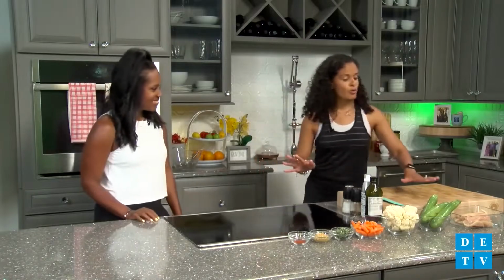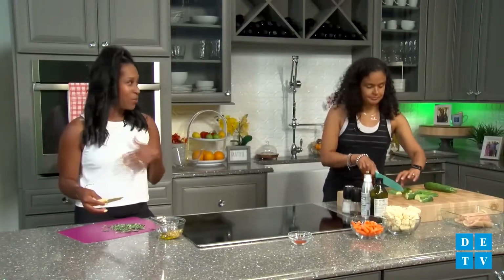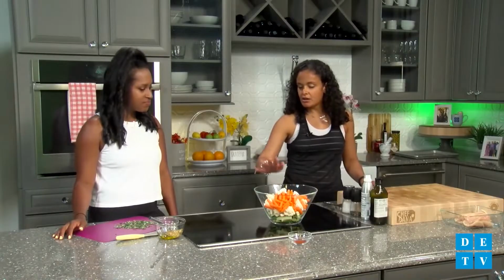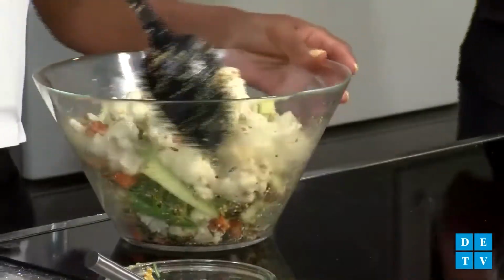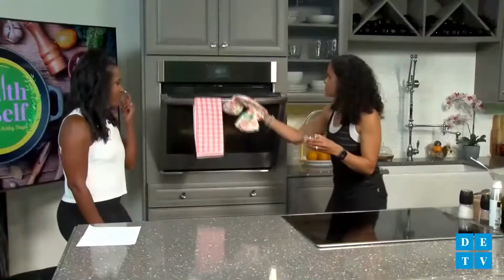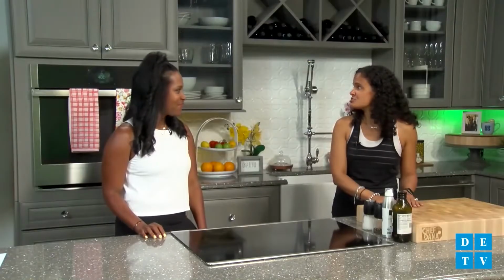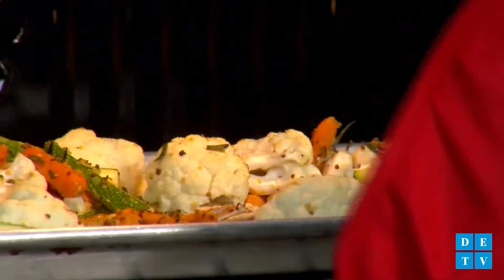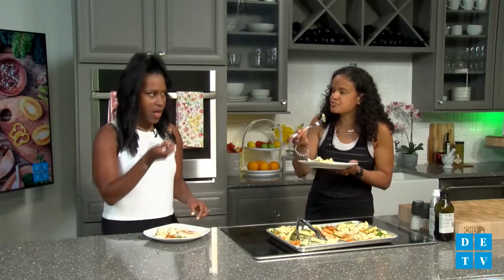One-Pan Rosemary Chicken with Zucchini | Postpartum Tips with Patrice Bullard | Health & Self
shley welcomes her friend Patrice Bullard (wife, mom of 4, trainer & faith-based wellness coach) for an easy one-sheet-pan dinner and a heart-to-heart on the postpartum journey.

On the menu: Rosemary Chicken with Zucchini—thin chicken breasts, zucchini sticks, cauliflower florets, baby carrots, coarse-ground Dijon, fresh rosemary, olive oil, paprika. Roast at 400°F for ~20–25 min. Bonus: portion into freezer bags for grab-and-bake nights.

Then Patrice shares 10 realistic postpartum tips: find your “why,” build a support squad, try fun workouts, ditch all-or-nothing, schedule it, prep the night before, pump-up playlist, eat enough & hydrate, lean into at-home workouts, and choose discipline over motivation—with grace. 💛